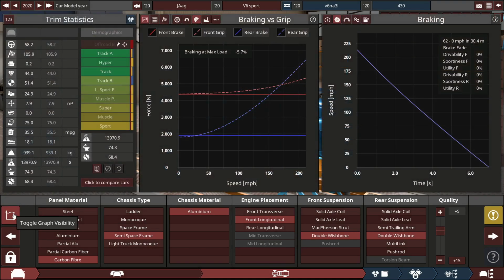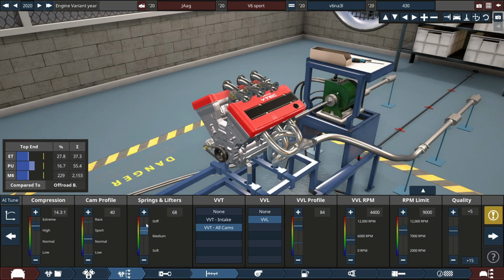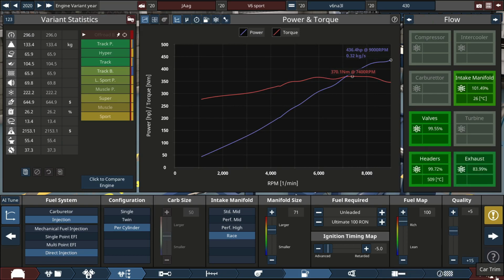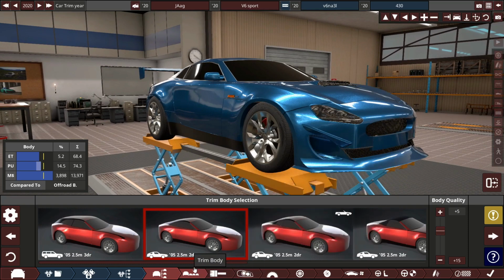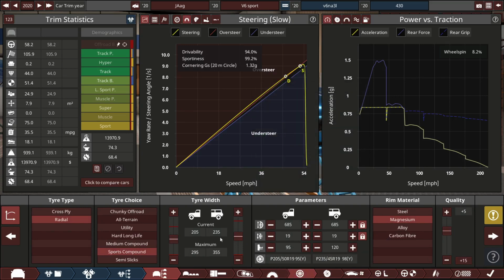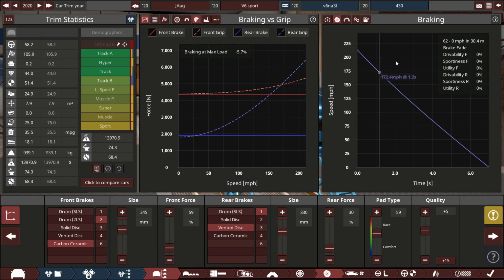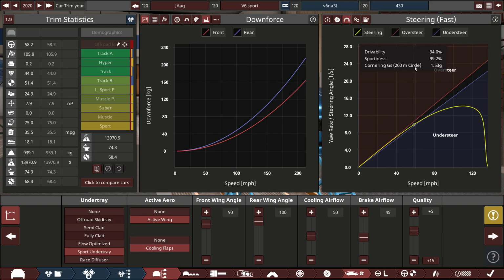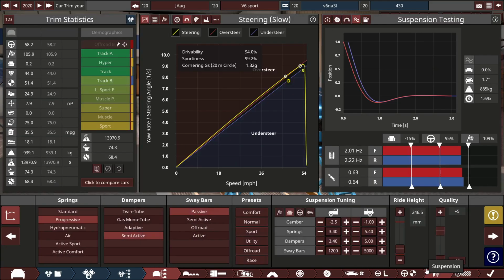The monster Jaag Build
Well we are back again with a mad V6 build From Automation Tycoon game this time taking on the role of the uk car brand jaag. you will think you are safe till you feel like booting it in any corner in BeamNG.Drive. the back end of the car will jump out on you and from there on the car will be taking you for a ride. I hope you enjoy the video.